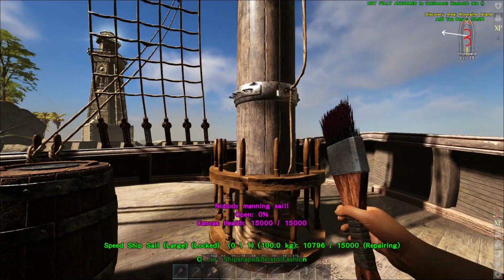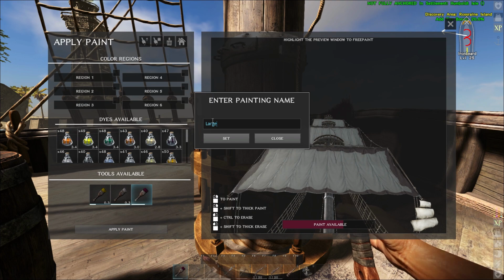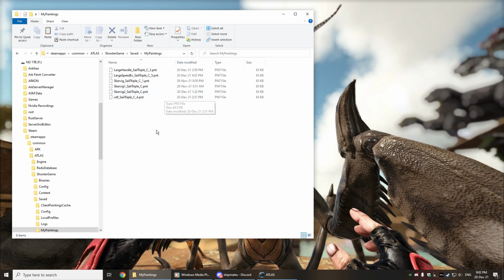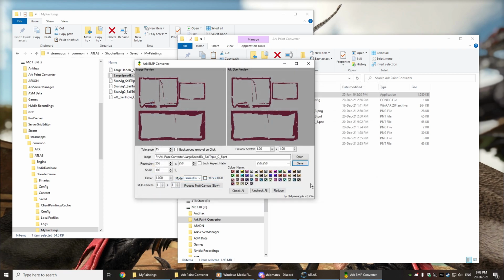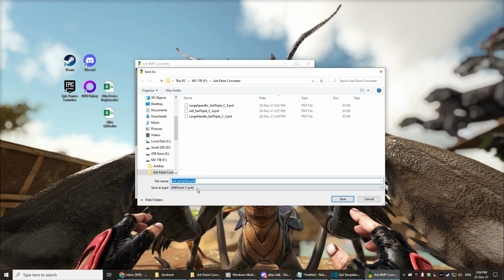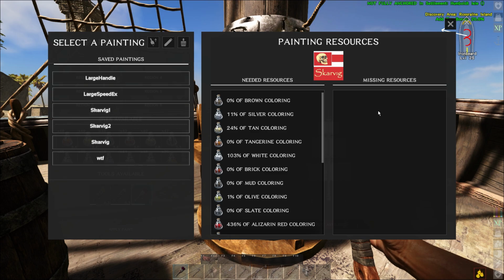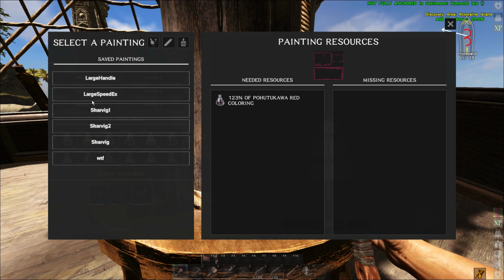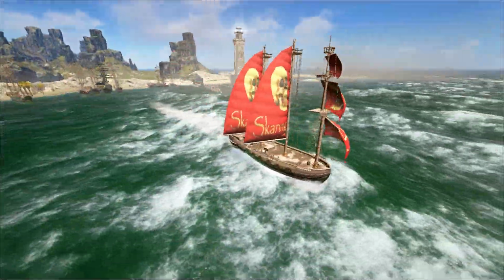How to Make Your Own Sail Template - Atlas Tips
Here's how I created and applied my own sail template.